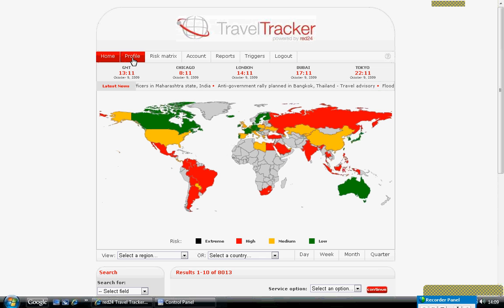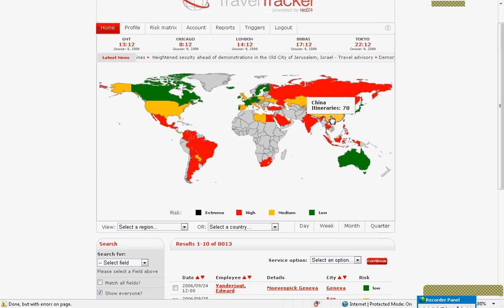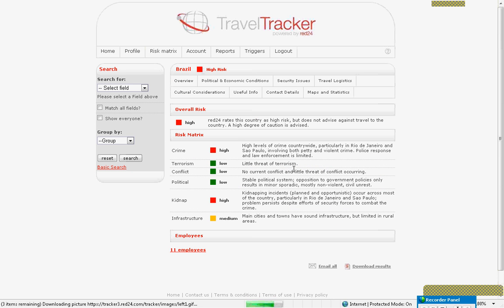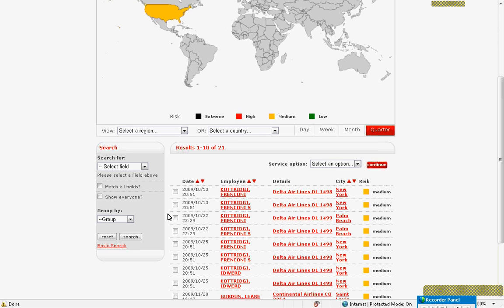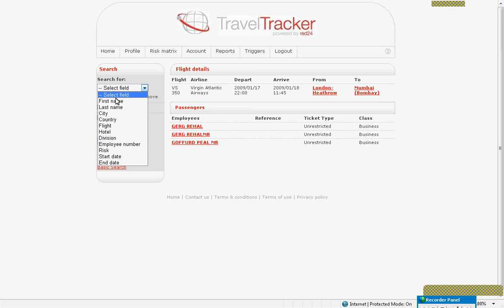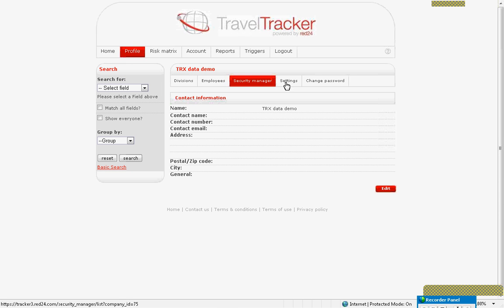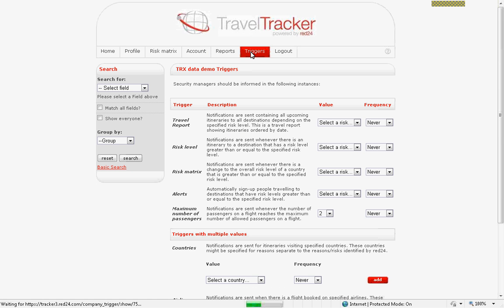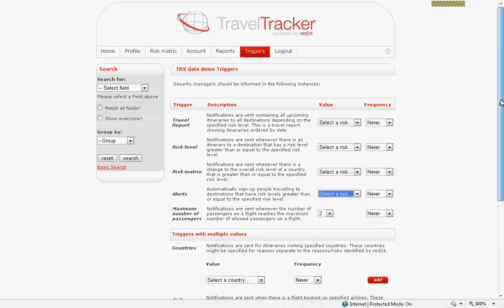Travel Tracker powered by red24 demonstration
Short demonstration of red24's travel tracking software, narrated by Simon Weaver.